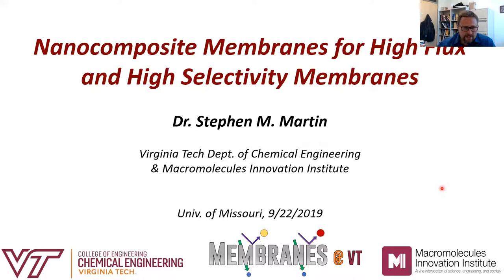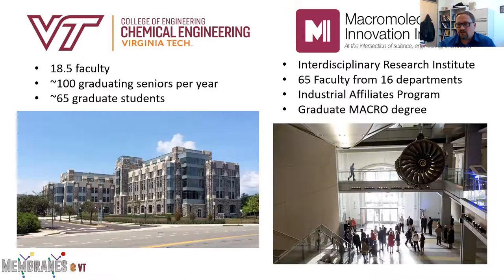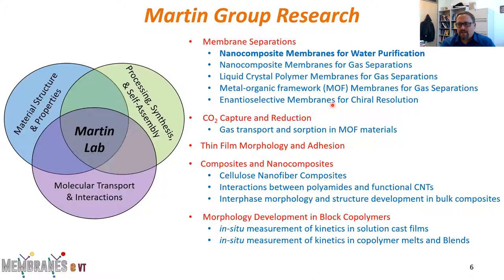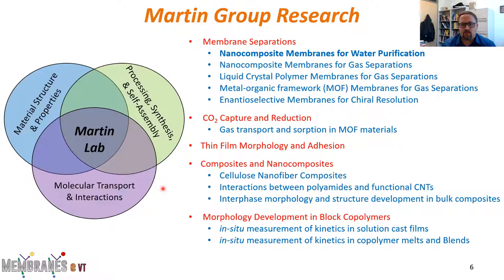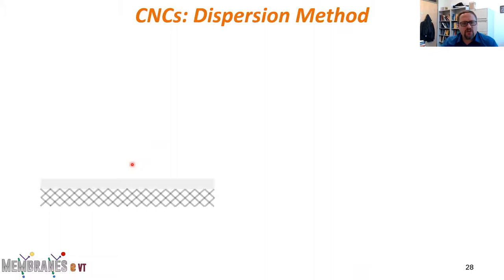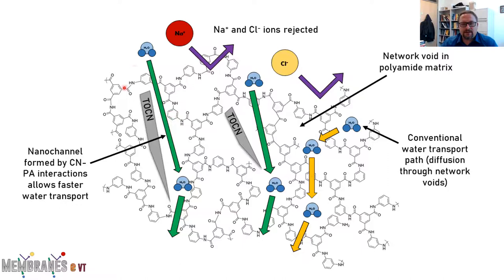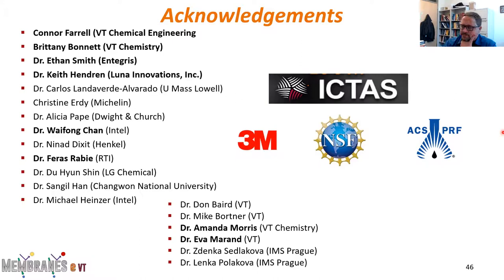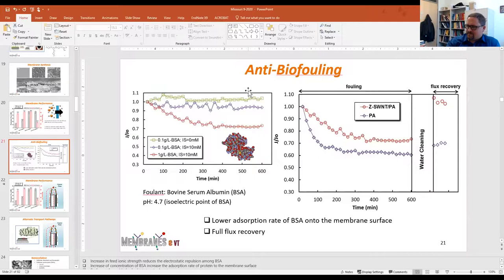ChBME Seminar Series: Dr. Stephen M. Martin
Sept. 22, 2020: Dr. Stephen M. Martin presents "Nanocomposite Membranes for High Flux and High Selectivity Membranes." Dr. Reg Rogers moderates.